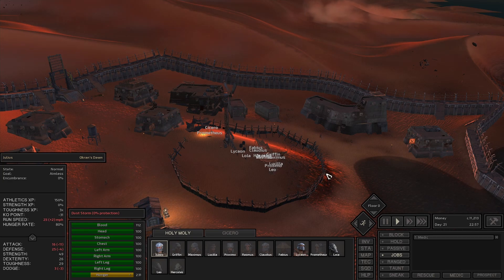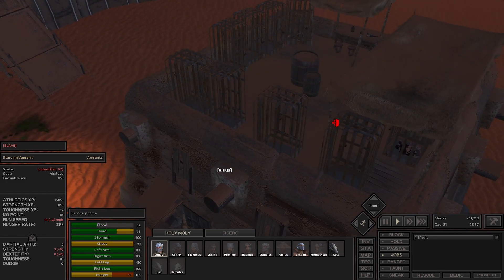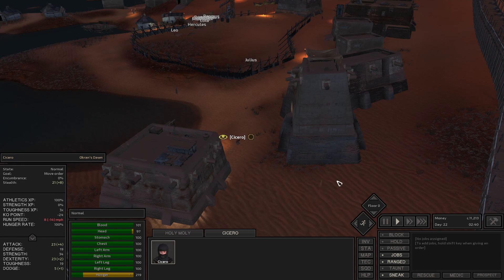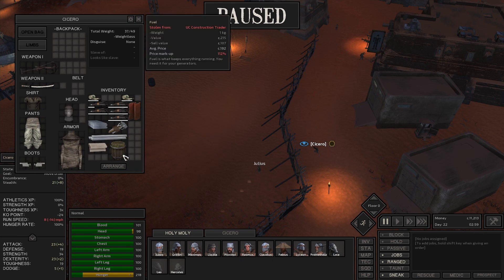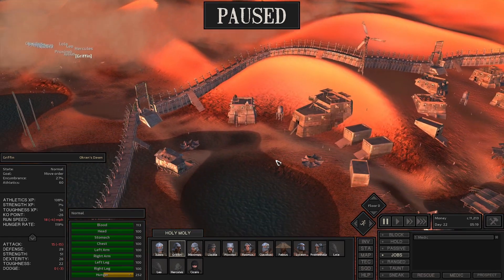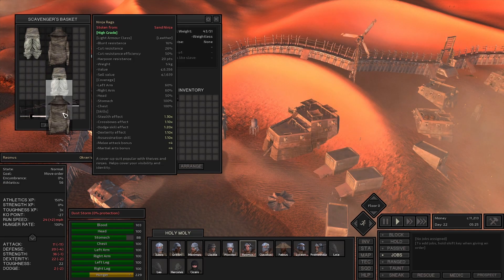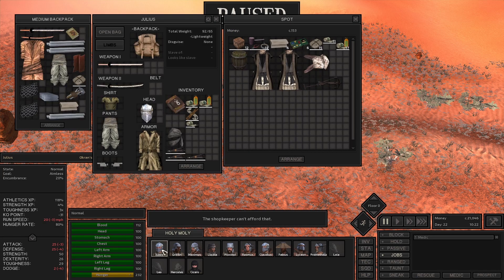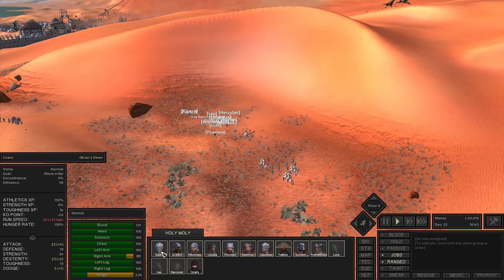Kenshi | Holy Nation Playthrough | EP 12 Bark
Cicero hones his skills in Bark and we head to the Capital of United Cities.

Mods used in this playthrough:

Reactive World
OMO's Armour for the World
New Weapons Dissemination Mod
256 Squad Limit
More Recruits
Dark UI
Wooden Dexterity Dummy
Weight Bench - Strength training - Reduced
Sparring - Melee Defence Training
More Names
Let's Talk